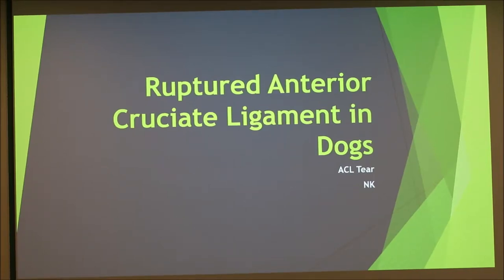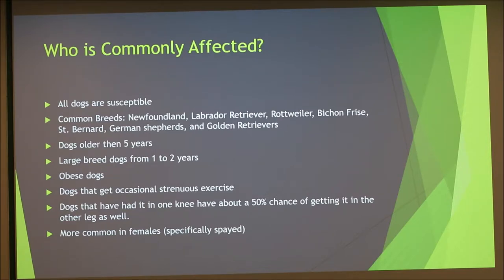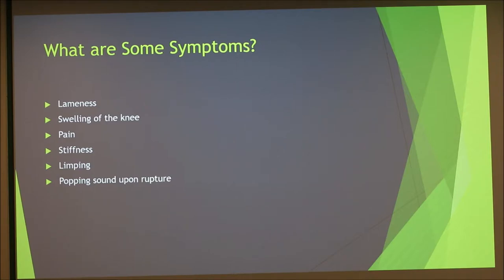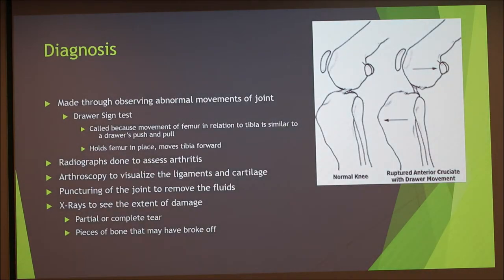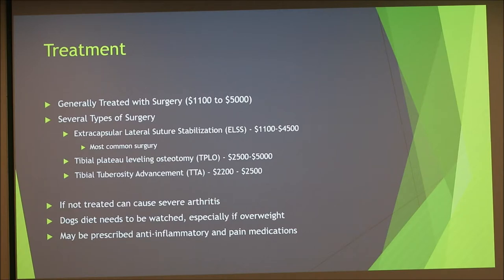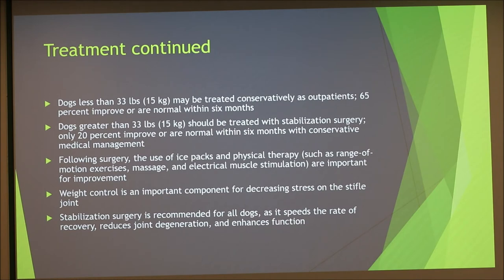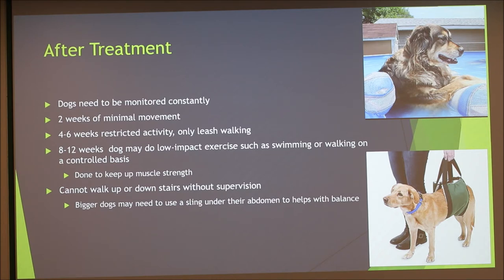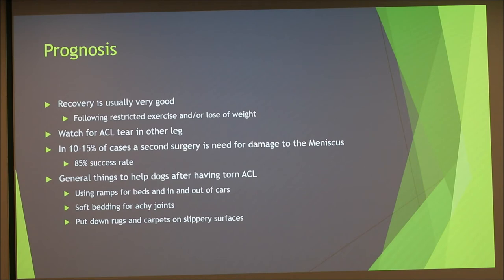Ruptured Cranial Cruciate Ligament in Dogs (CCL/ACL)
Discussion of ruptured CCL/ACL in dogs